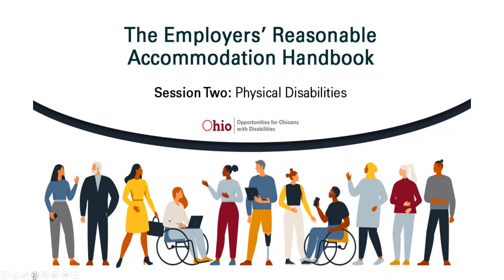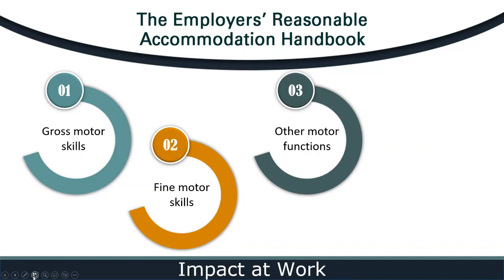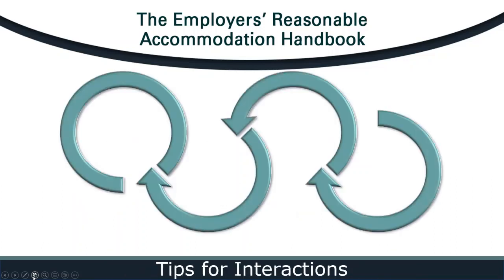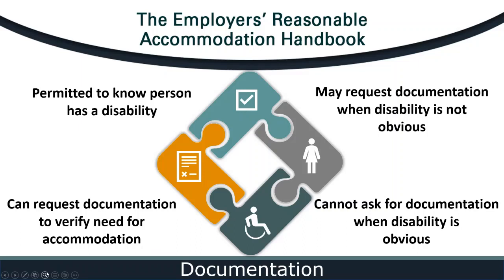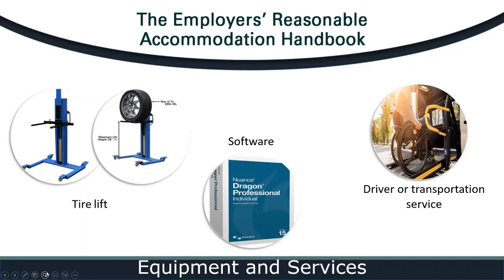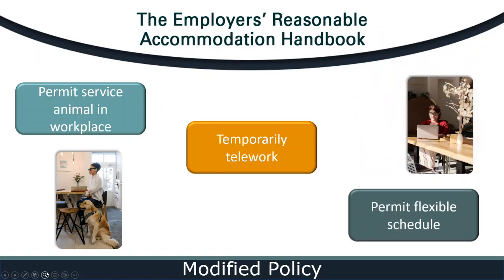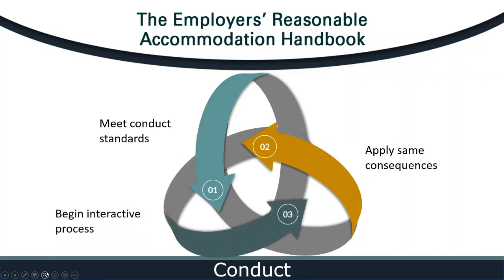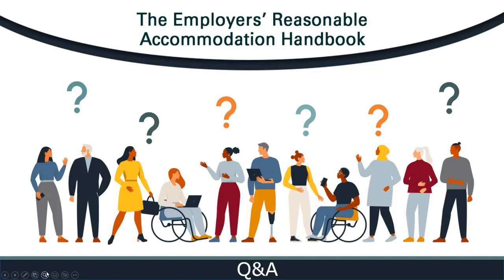The Employers’ Reasonable Accommodation Handbook Session Two: Physical Disabilities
OOD is pleased to host a six-part webinar series – The Employers’ Reasonable Accommodation Handbook.

In Session Two of The Employers’ Reasonable Accommodation Handbook, learn best practices for navigating the interactive process with employees who have physical disabilities, ways to foster a disability-inclusive workplace, and ideas for providing effective reasonable accommodations.

Presenters:
Julie Wood, OTR/L, ADAC, Worksite Accessibility Specialist
Dustin Schwab, Career Development Specialist